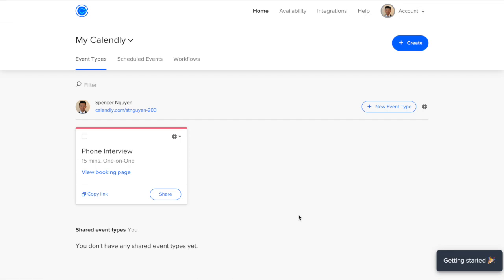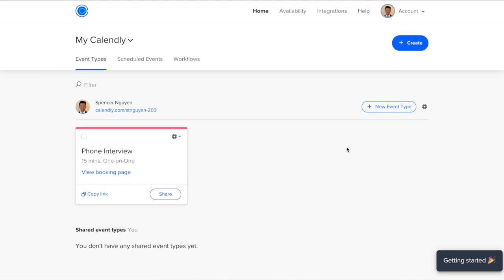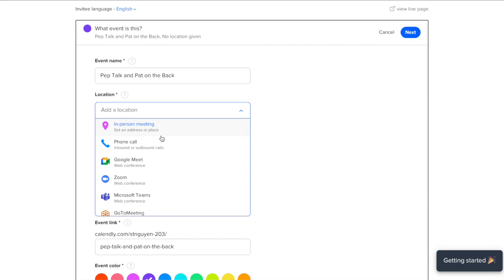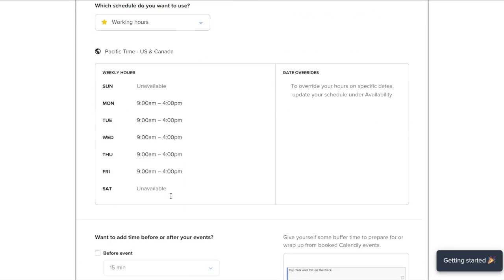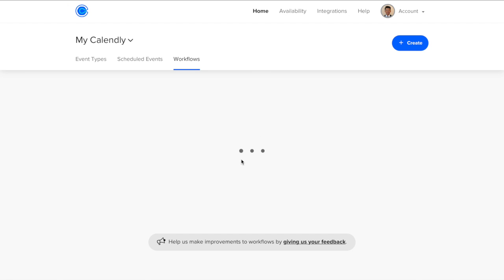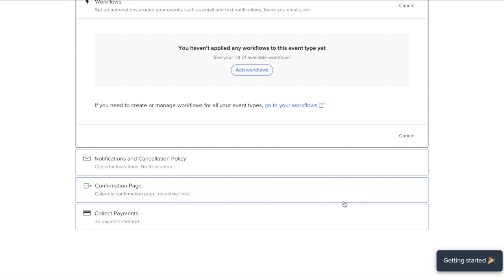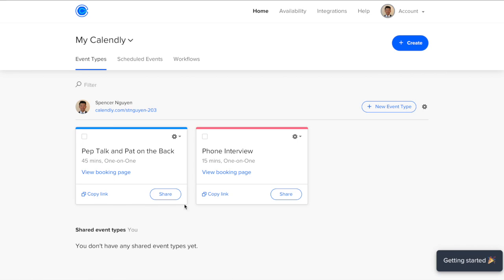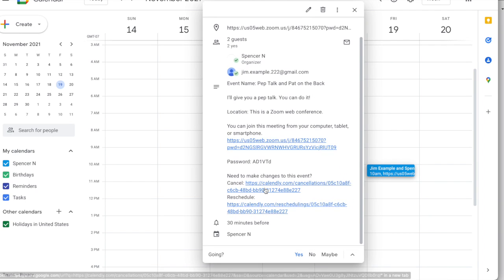Calendly Documentation and Walkthrough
I learned how to use Calendly's main features this week. In this video, I walk through the most important features and document the learning process.

0:00 Introduction
0:31 Dashboard and Settings
1:09 Create a New Event
3:33 Additional Settings + Workflows
5:39 Testing out and Scheduling a Meeting.
7:00 Wrap Up